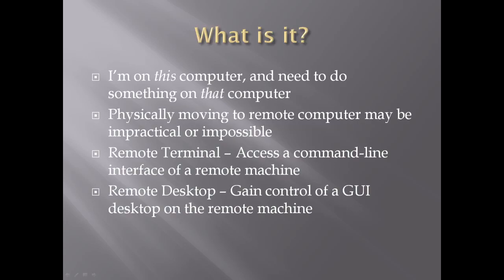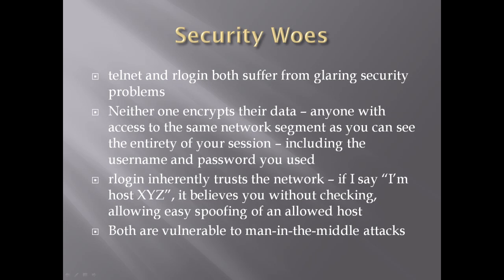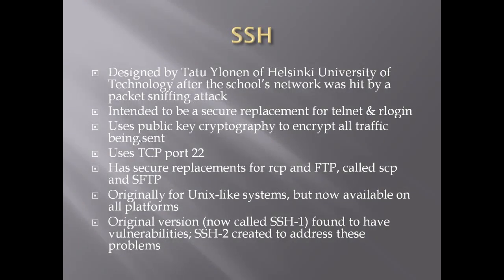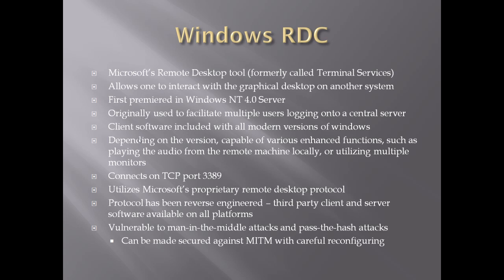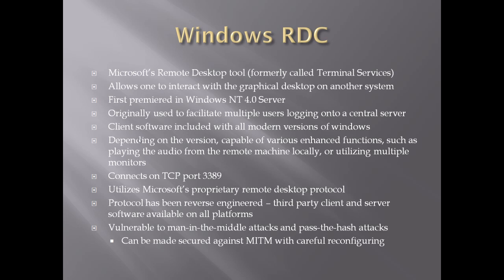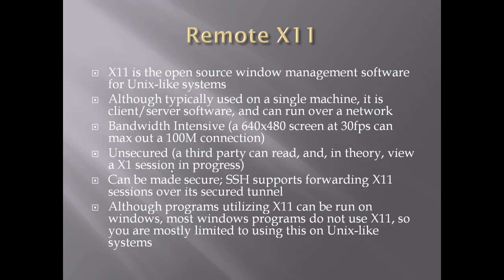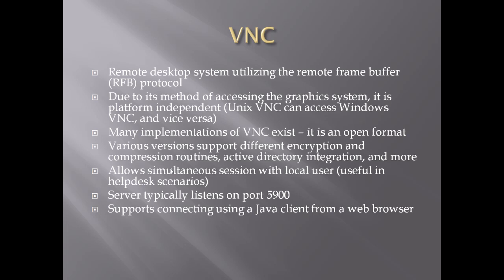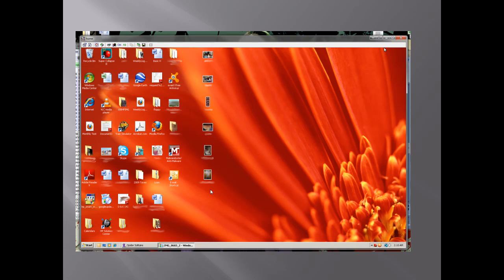Remote Access Technology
The presentation for my final paper in IS185 Computer Architecture and Troubleshooting - the A+ course at Herzing University